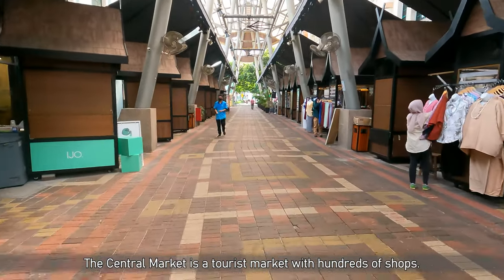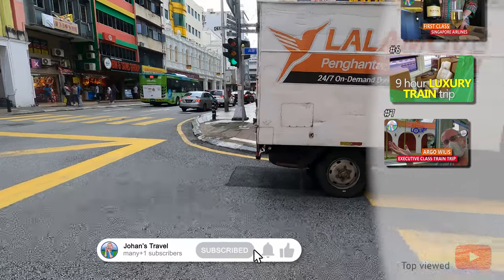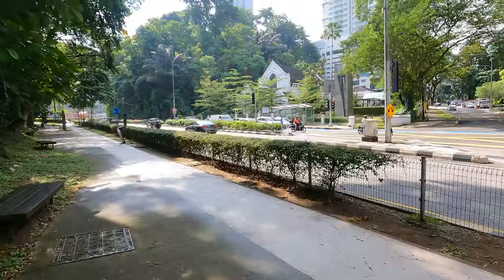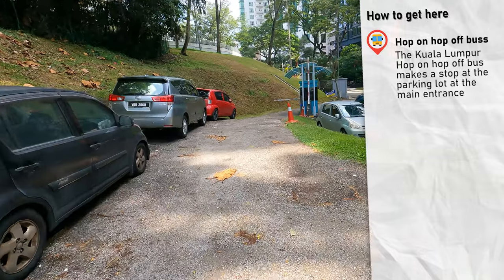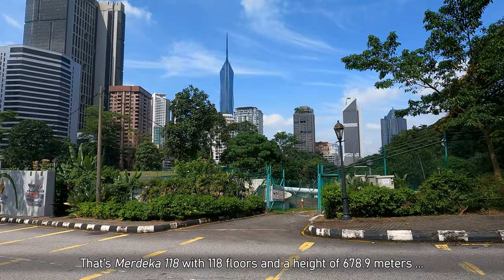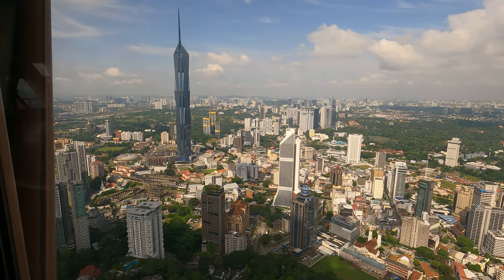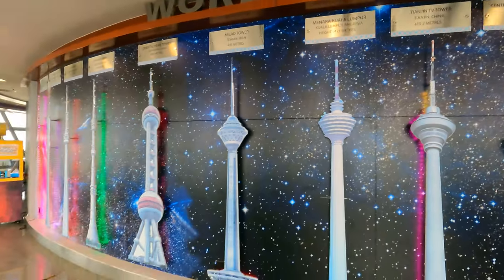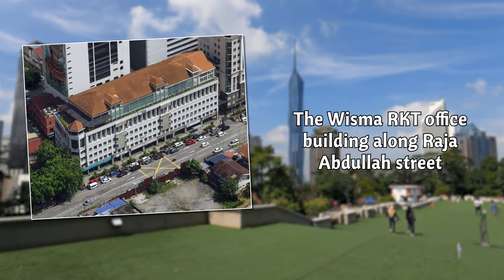Hilltop KL Tower observation deck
A quick visit to the observation deck of KL Tower to add to my list of observation decks visited over the years.

Material recorded June 2023.

▶️ Chapters
00:00 - Walking for a bit
02:10 - Base of the hill
03:21 - KL Tower

▶️ Music
🎵 Track: Joy by Avanti

▶️ Location
KL Tower / Menara Kuala Lumpur